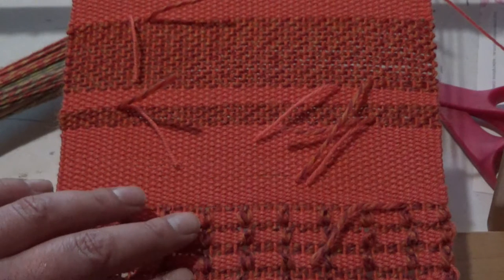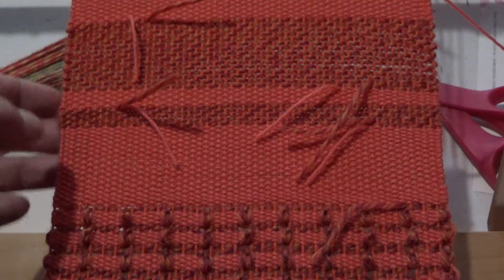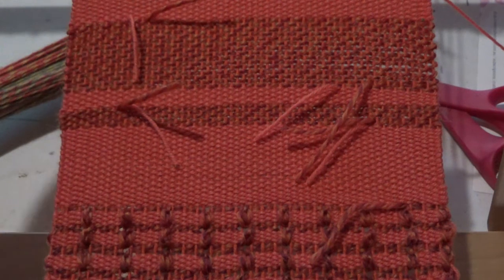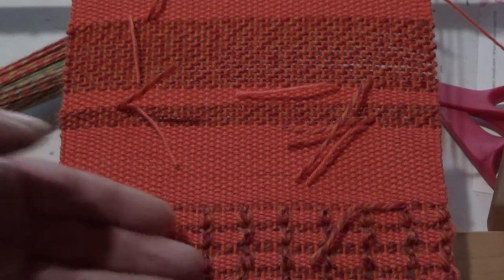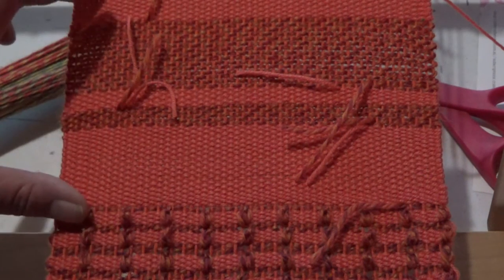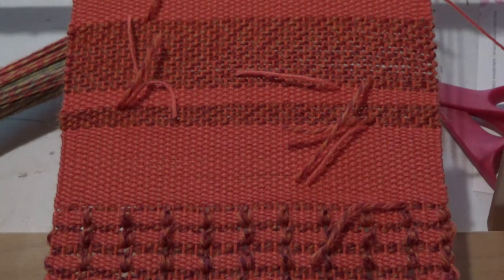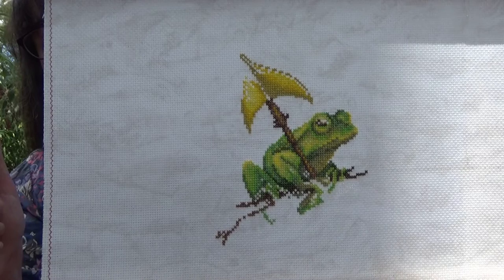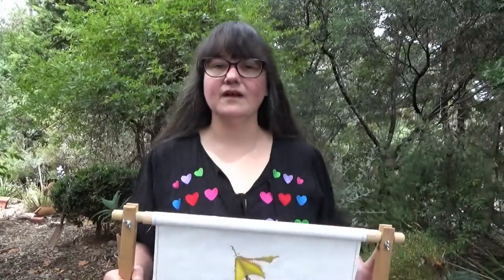WIP Wednesday 20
Well this came out very short indeed. Blink and you might miss it!
Frog cross stitch is from Green Terrace on Etsy